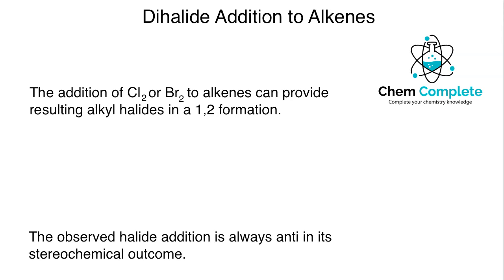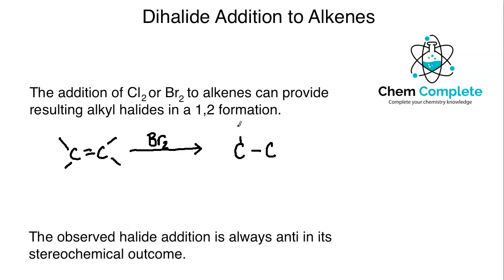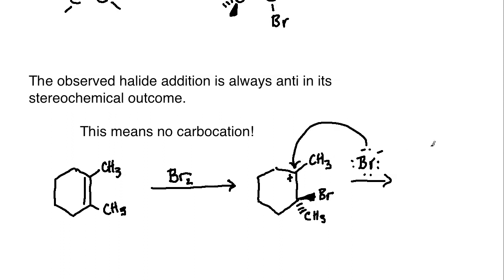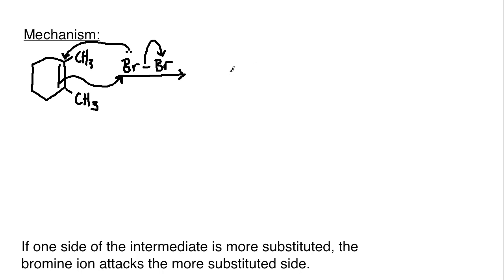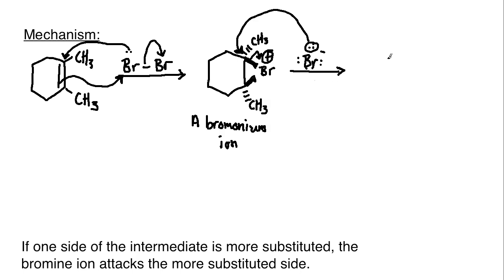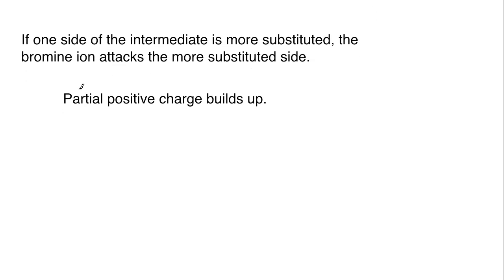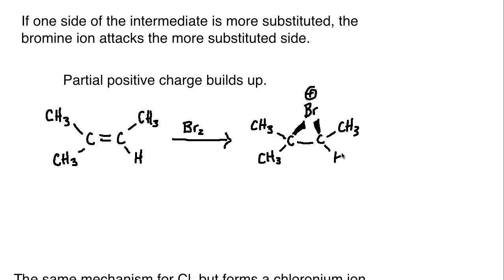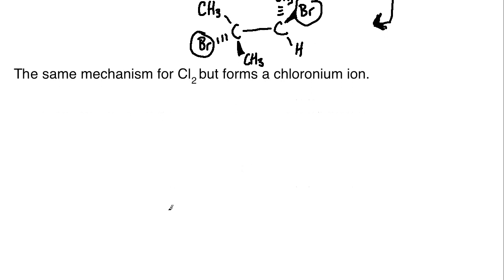Dihalide Addition to Alkenes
This lecture examines the halogenation of alkenes to alkyl halides using Br2 and Cl2 as reagents. The dihalide addition to alkenes involves a 3-membered intermediate ring with a bromine or chlorine. The resulting stereochemistry will always be anti.